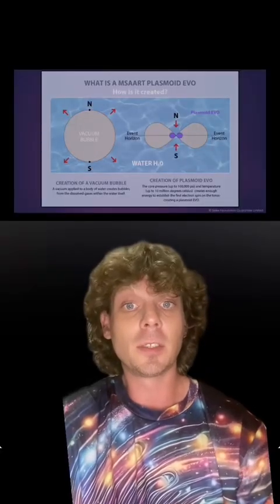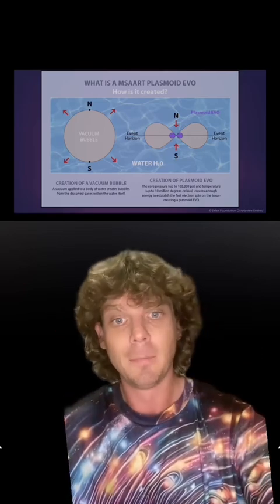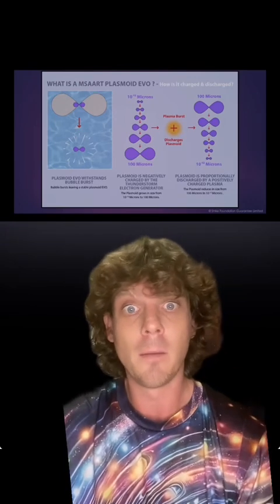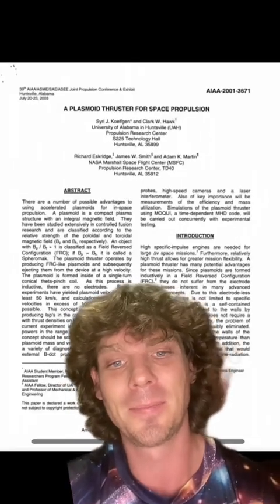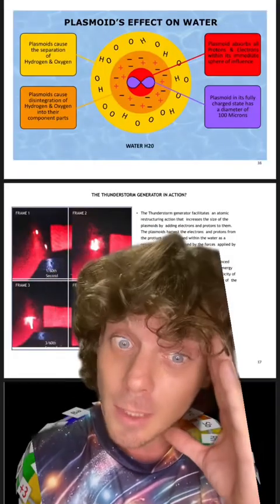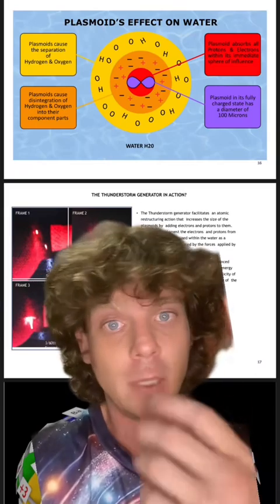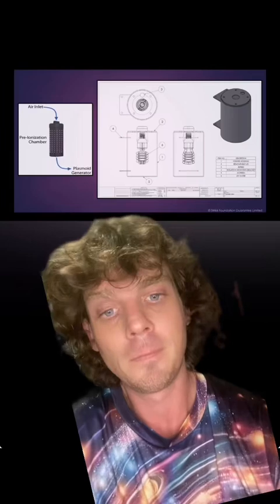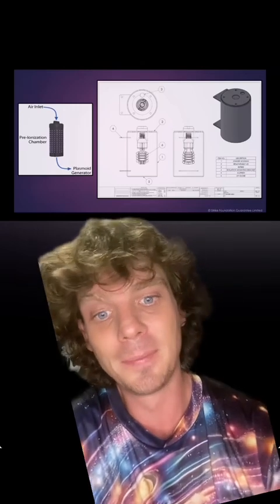Understanding the thunderstorm generator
My first look at Malcom Bendalls thunderstorm generator